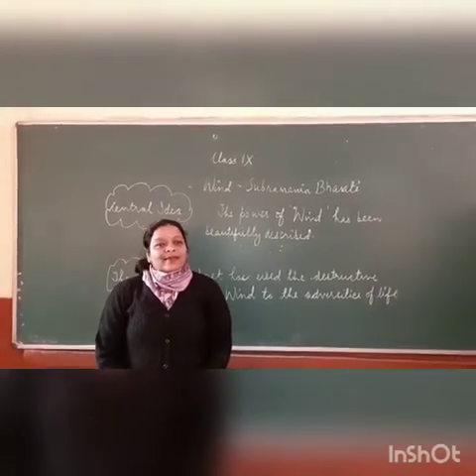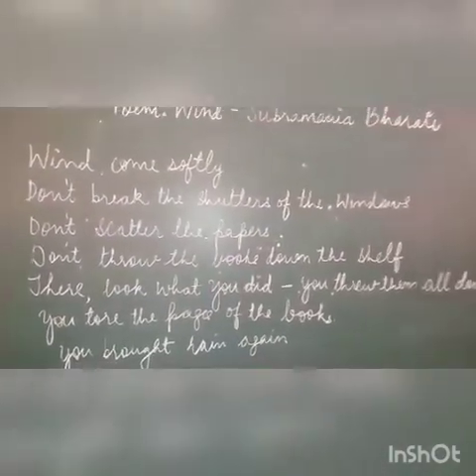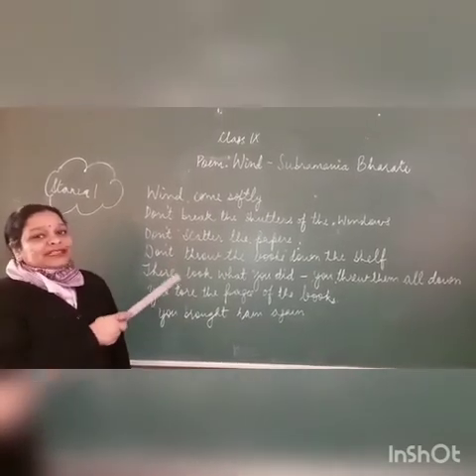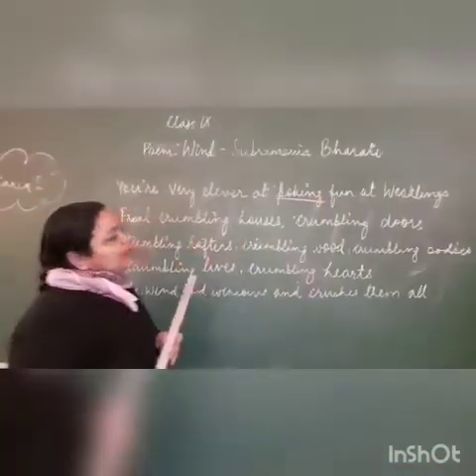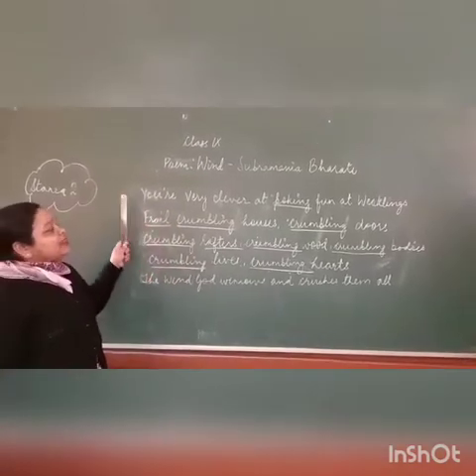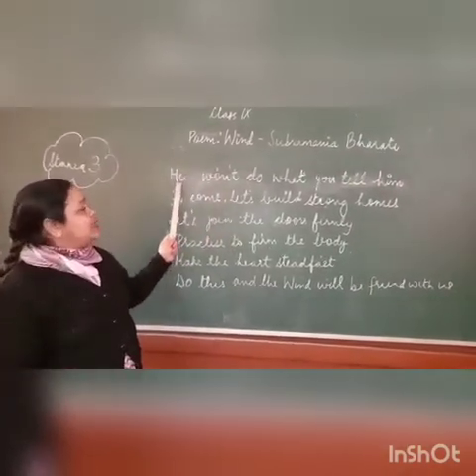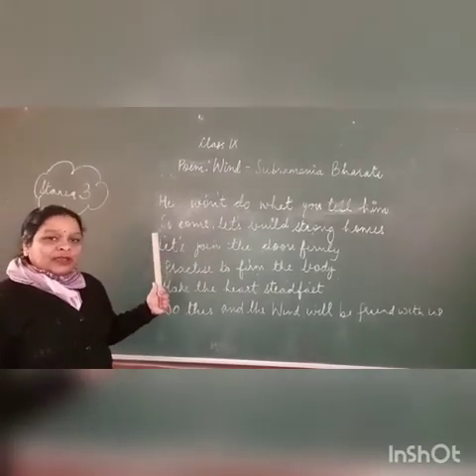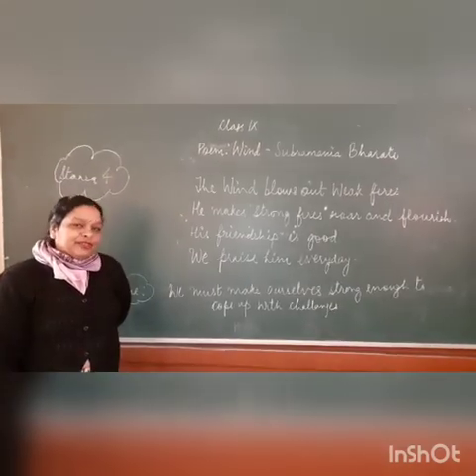Class IX Poem-Wind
The video helps you understand the poem WIND vividly. Go through the video carefully and mark the important words and poetic devices as well as word meanings.